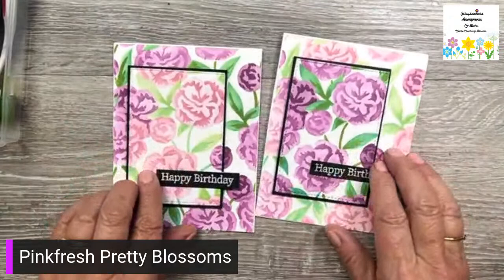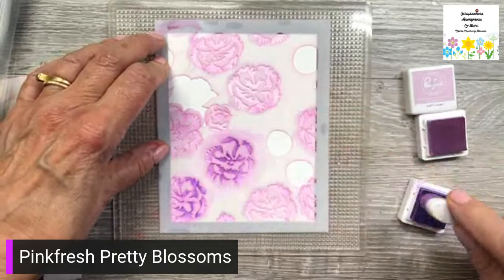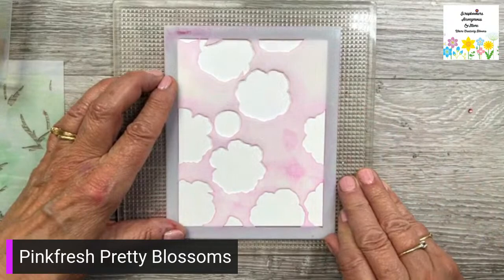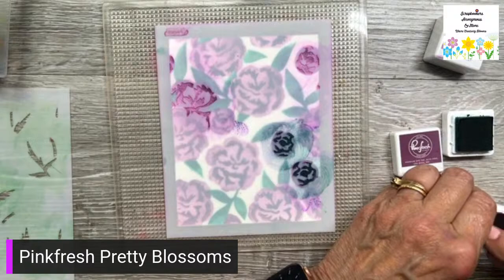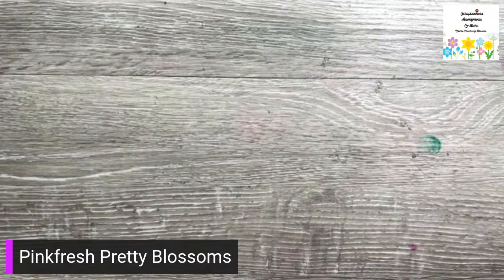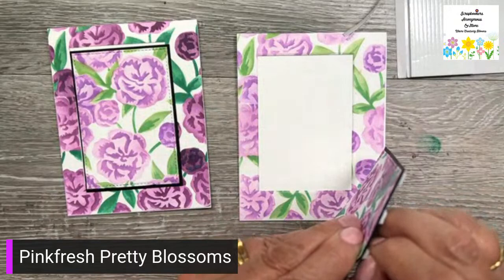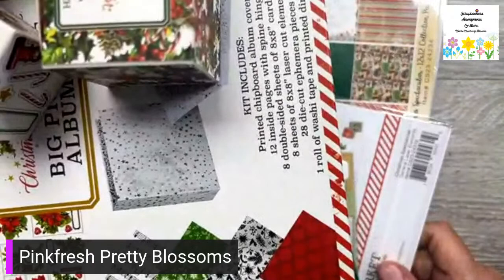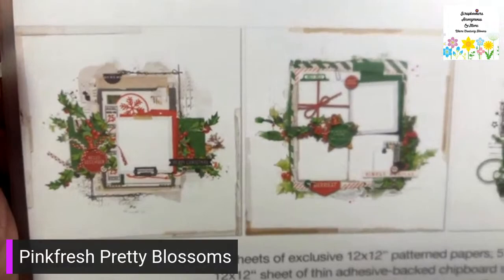Two-tone Stencilling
Tuesday LIVE on Facebook and YouTube I will be using the Two-toned Stenciling technique! I’m using Pinkfresh Pretty Blossoms stencil and Pinkfresh ink!